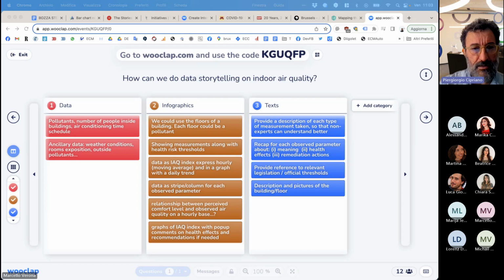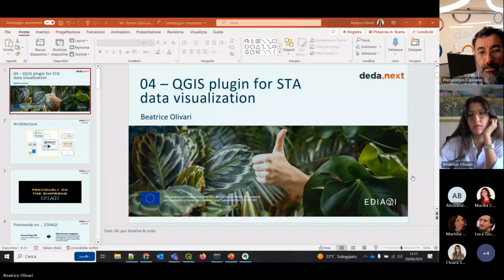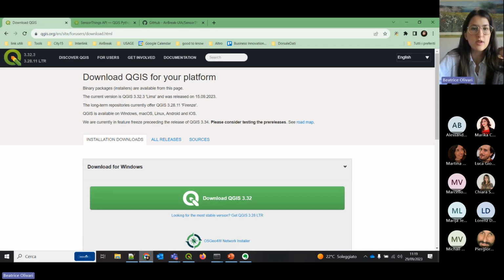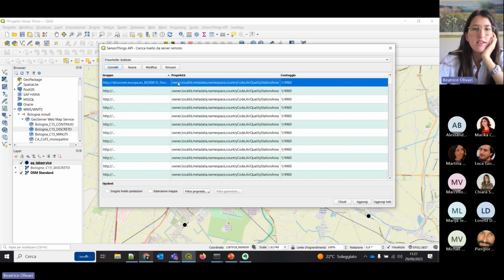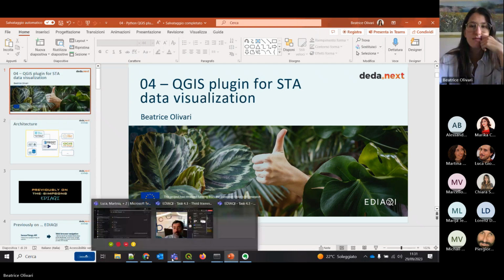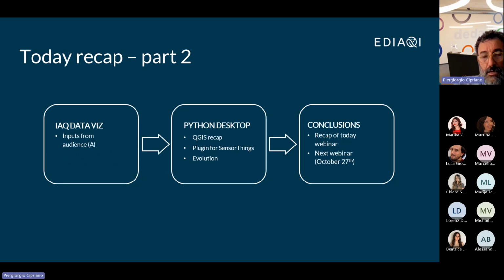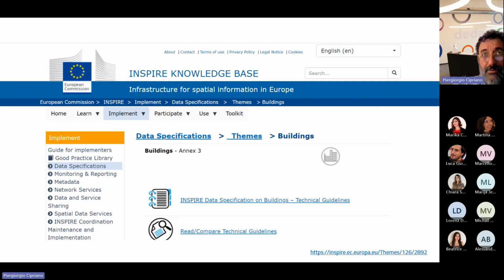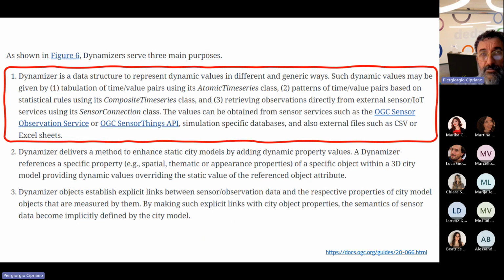3rd Training Session on data interoperability: data visualization from SensorThings API (Part 2)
Training Session on data interoperability: examples of data visualization of dynamic data from SensorThings API (web and desktop)

On Friday 29th of September 2023, the third training session on data interoperabilty for sensors was held by the Deda Next team, titled "Examples of data visualization of dynamic data from SensorThings API (web and desktop)".

The agenda included:

Welcome and brief recap of previous webinars and intro
Examples of Air Quality data on the web
Javascript-based web dashboards for SensorThings API
Data storytelling in EDIAQI
Coffee break
Python-based QGIS plugin for SensorThings API
Conclusions and final webinar (October)

Data visualization is the practice of designing and creating easy-to-communicate and easy-to-understand graphic or visual representations of a large amount of complex quantitative and qualitative data and information with the help of static, dynamic or interactive visual items.

During the webinar, practical examples of web and desktop applications have been presented, using open-source Javascript libraries (for web) and Python-based plugin (for QGIS desktop).